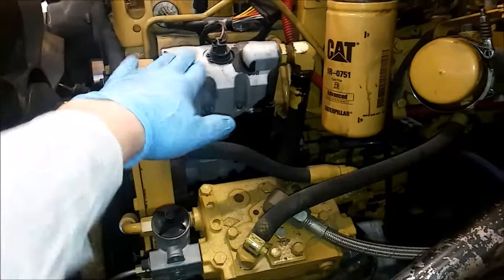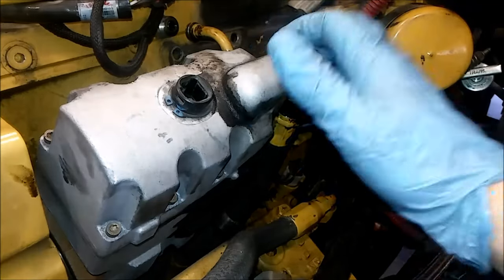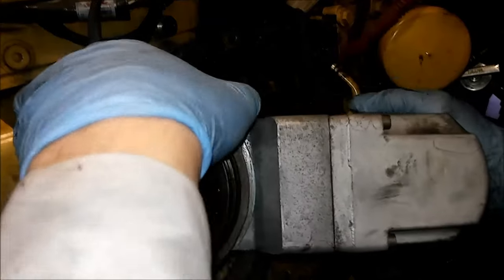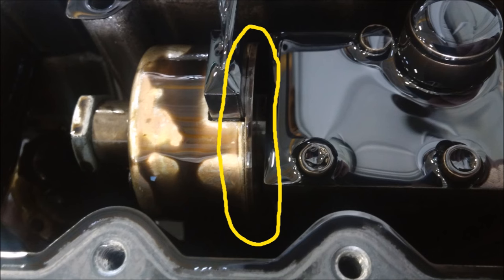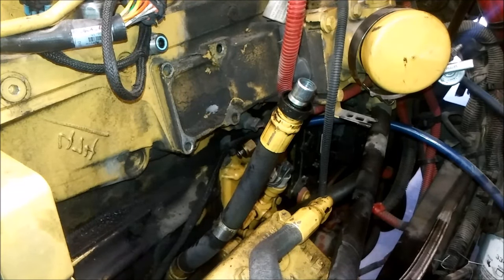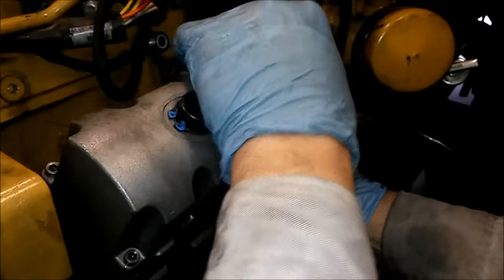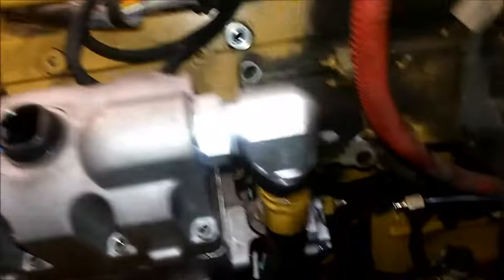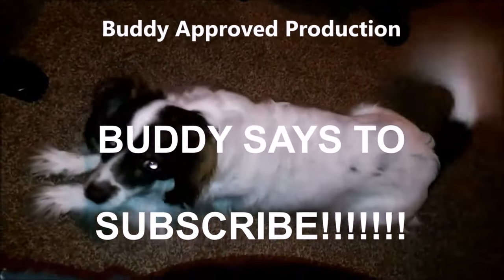How To Change a HEUI Pump. Cat C7, 3126, and C9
This video describes everything needed to change a Cat HEUI pump and what special tooling and techniques are needed to change it.  Inspection of the pump is also discussed for possible debris in the Injectors. Questions can be left in the comments.  Did this video help you save time or money?